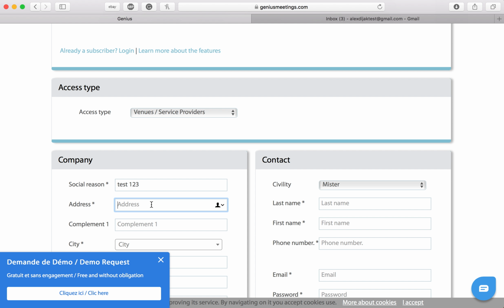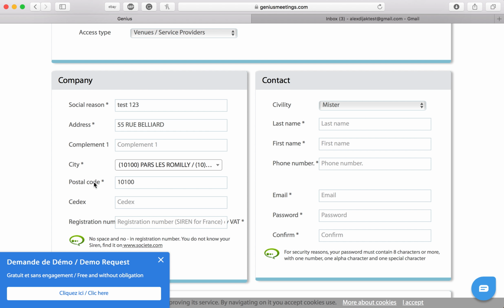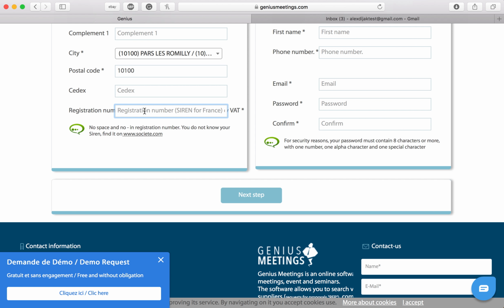How to create an account on Genius Meetings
Tutorial : How to create an account on Genius Meetings